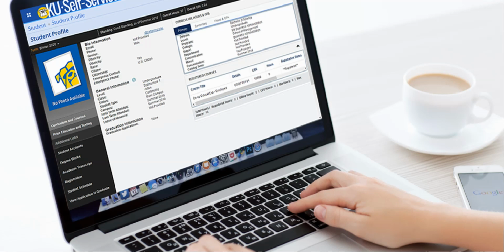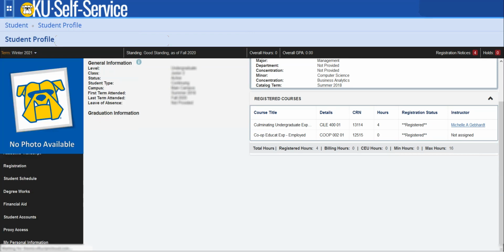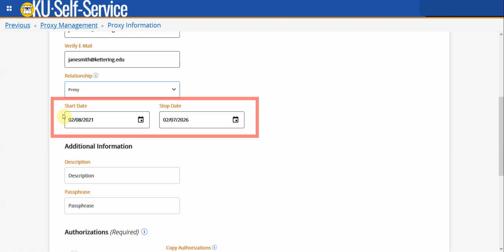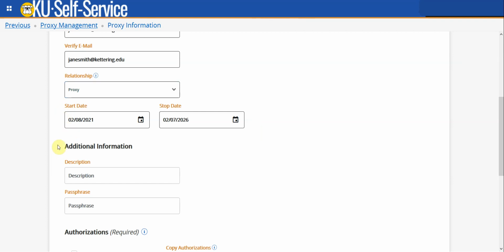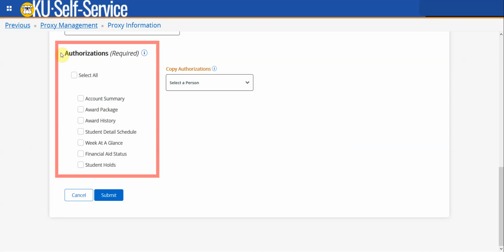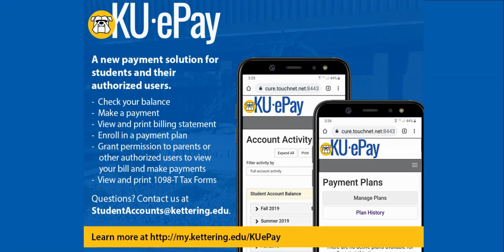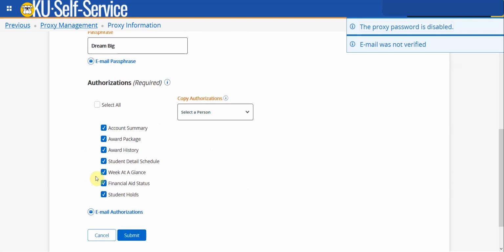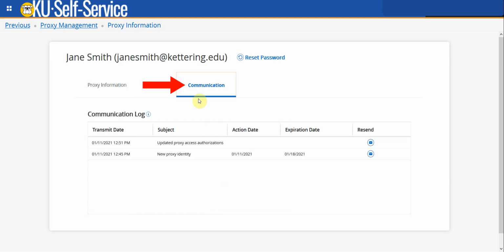Student Self Service Banner - Proxy Access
This video covers how to add and set-up a proxy in Student Self Service Banner.

Students can set-up Proxy Access for anyone the student deems appropriate, to view their student record in an online, secure environment through Student Self Service Banner.

This video will cover the following features:
- Add a Proxy
- Add a Passphrase (optional)
- Proxy Authorizations
- History
- Communication